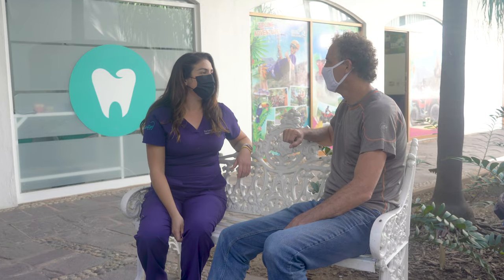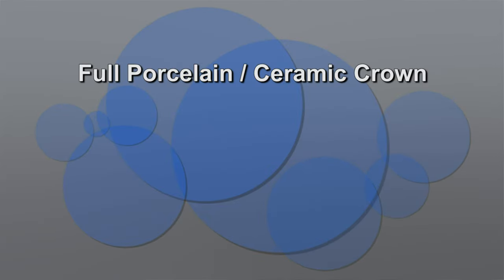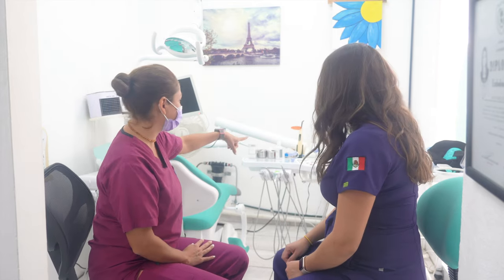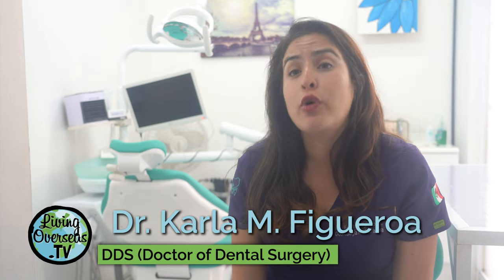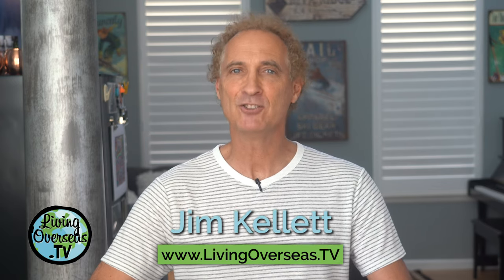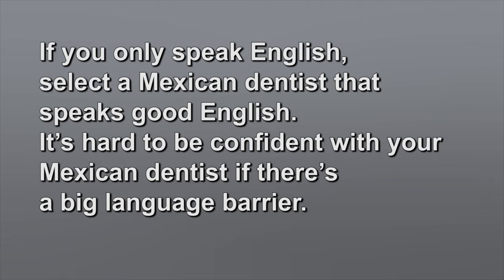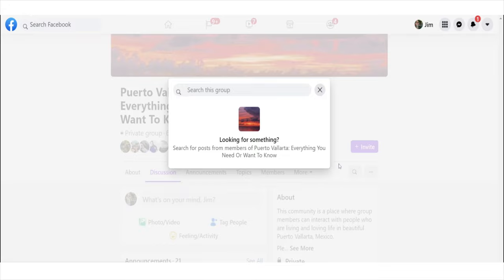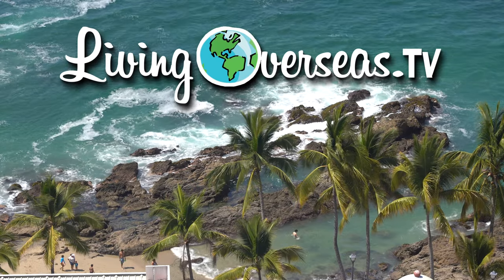Dental Costs in Mexico & How to Find a Good Dentist.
Mexico City Office:
Dentalfigs
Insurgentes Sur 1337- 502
Insurgentes Mixcoac, Benito Juárez C. P. 03920 Ciudad de México, México

Puerto Vallarta Office:
Dentalfigs
Avenida Fluvial Vallarta 243 office 3. Fraccionamiento Fluvial Vallarta C. P. 48312 Puerto Vallarta Jalisco.

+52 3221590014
FB Dentalfigs
IG Dentalfigs

👩🏻‍⚕️🇲🇽If you have any questions about medical credentials in Mexico you can check the link here by doctors name.

What is Mexico Dental care Like? In this video, Travel Expert, Jim Kellett interviews Dr. Karla M. Figueroa DDS,  about dental costs and procedures in Puerto Vallarta Mexico. Karla is a Doctor of Dental Surgery and a Restorative Dentistry Specialist. She has offices in both Mexico City and Puerto Vallarta. Saving money is great but I also asked Karla about where she received her education and about the materials that they use here in Mexico.  If you want to know how to find a good dentist in Mexico, don't worry, I’ll also give you some tips on how to find a good dentist in Mexico.

Why is dental tourism so popular in Puerto Vallarta?
Mexico is a top choice for dental tourism due to the quality of the dental care, and affordability… And the proximity to the United States makes it easy for many people to include a vacation in with their medical procedure.

Here are some examples of cost savings that we talk about in the video:
Full Porcelain/Ceramic Crown: USA $1,500, Mexico $340.
Porcelain Veneer per tooth: USA $1,200 or more;
Mexico $350 & zirconia for $450.
Root canal (any tooth): USA $1,200, Mexico $220.00.
For a titanium dental implant with abutment and standard crown in the United States: $3,900, the same procedure in Puerto Vallarta is around $1,400- $1,600.